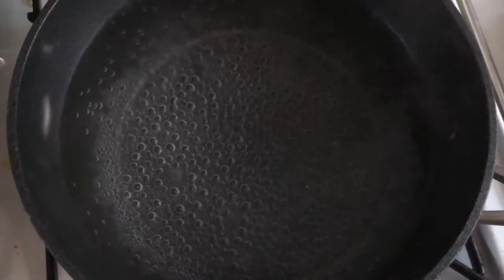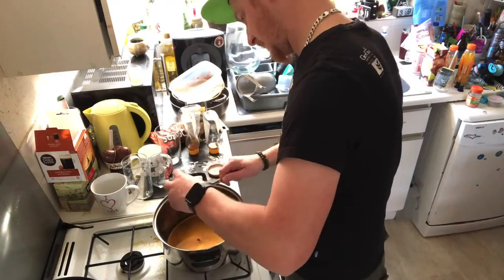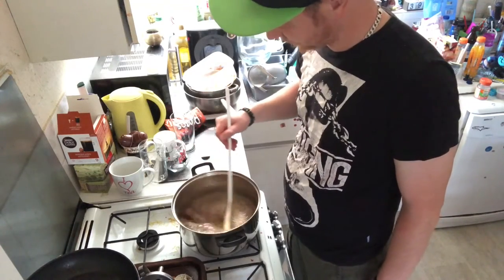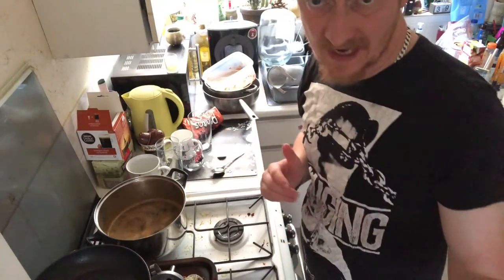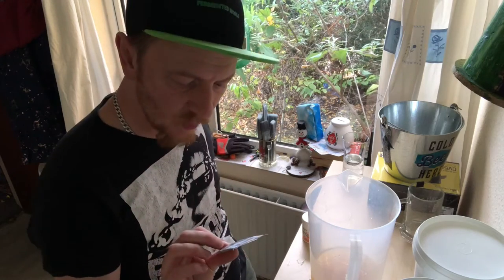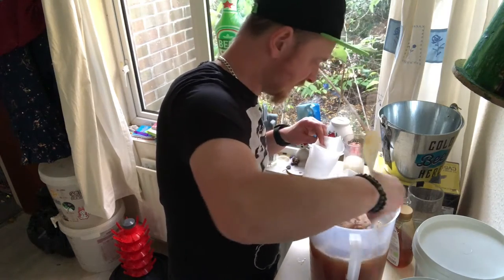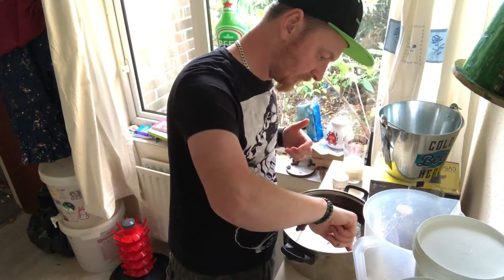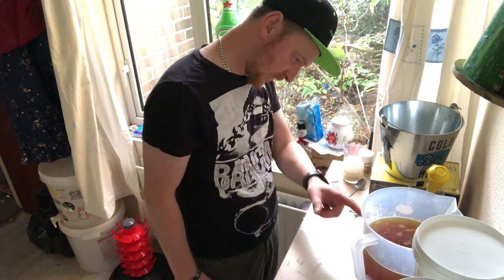fermentedworld Brewing an Oaked Bochet (caramelised honey mead)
In this video I brew an Oaked bochet mead that uses caramelised honey, it was like molten lava and it melted my bloody spoon 🤣 metal replacement on its way. Oaked in secondary ferm. With American oak chips with a medium toast. Will see if there is any plastic taste after its ready for the 6 month test there wasn’t before adding the oak chips after fermentation had finished. 💚

Approx. 680g Standard clear honey
Approx. 360g (both lots were caramelised/heated to boiling point for 30 mins continuously stiring)
Then what was left of the 720 orange blossom added after cooking to retain some flavours 😋

Additions to the brew made a Type of tea from a Handfull of raisins  chopped, 1 and a half lemons or whatever suits your taste and a mandarin or orange type you have at home. Boiled for 5 mins then left to steep/stew for 20 mins (slice and freezer then thaw for better cell breakdown In any fruits you use) strain the mixture through a fine strainer.

Add to Demijohn/carboy and add air lock

And wait…… when Its finished frrmenting add m your oak chips